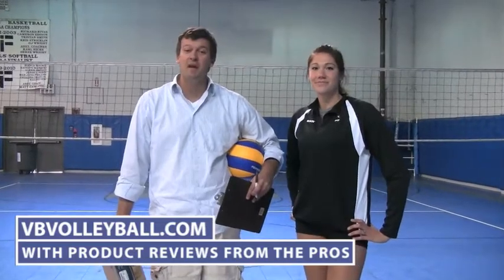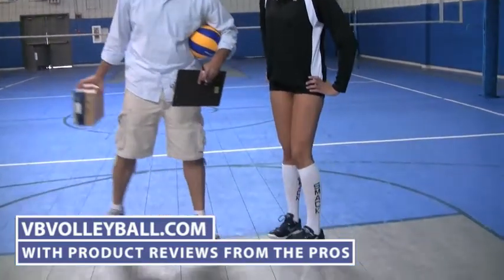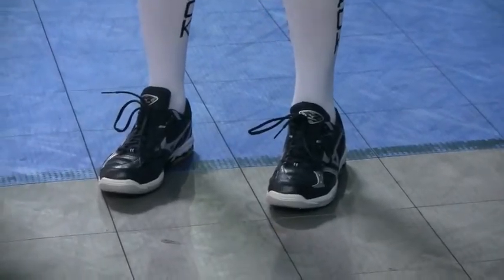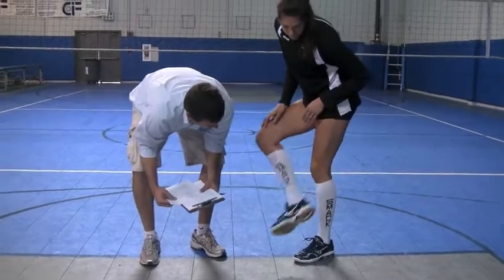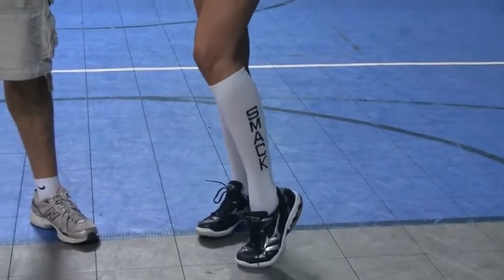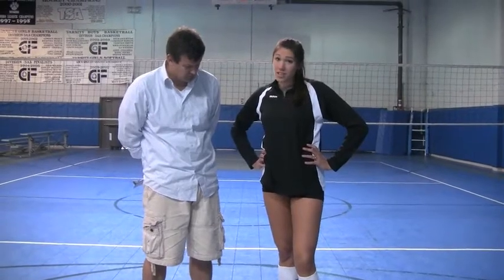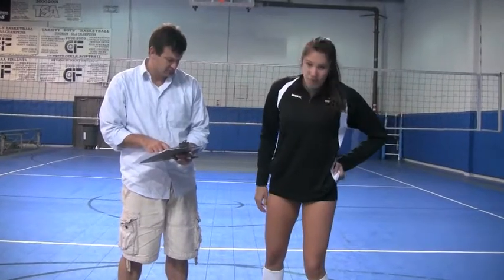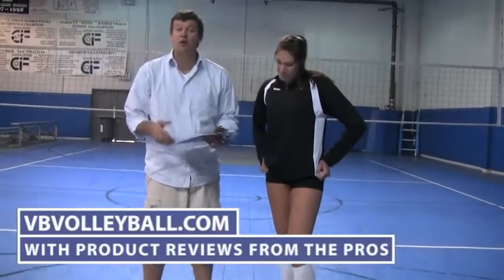Volleyball Shoes - Mizuno Wavespike13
This is a Volleyball Shoe review by NCAA Champ, Andor Gyulai, and Cassie Busse from National USA women team indoor that has been playing professional volleyball for many years.

In this video we review the Mizuno Wavespike 13.